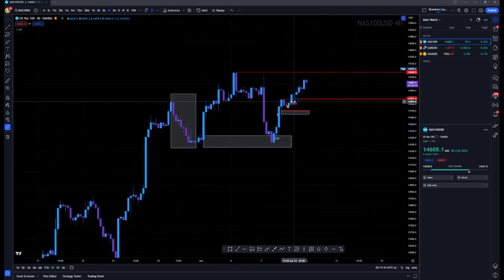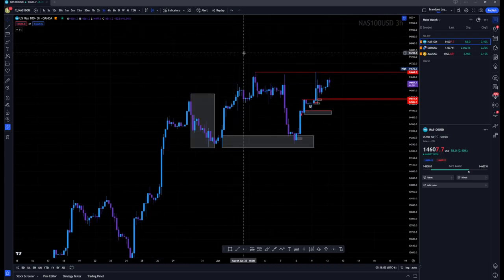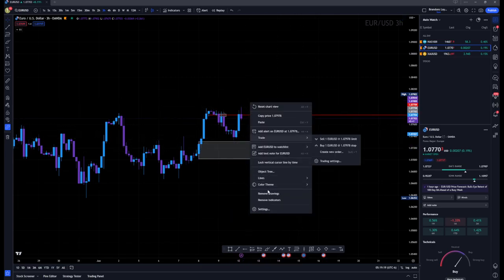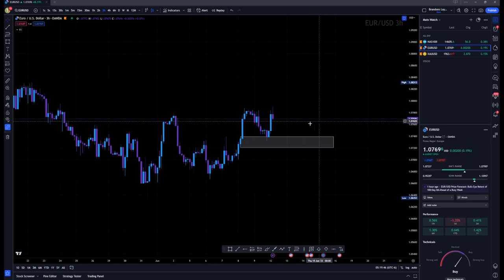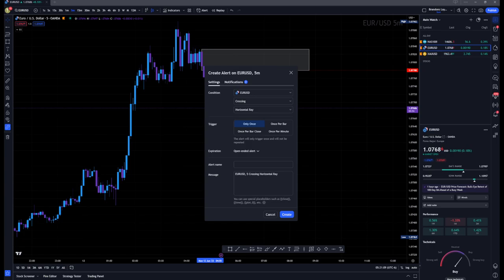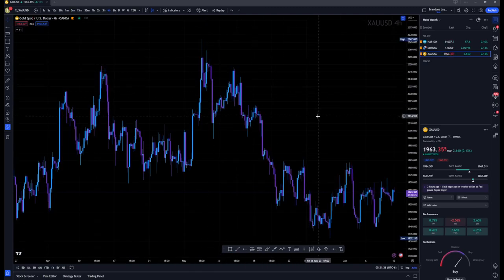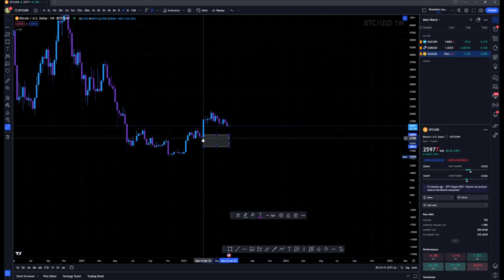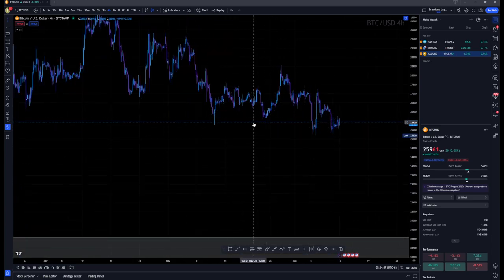Trade Ideas 6/12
Looking at NAS100, EURUSD, and XAUUSD.